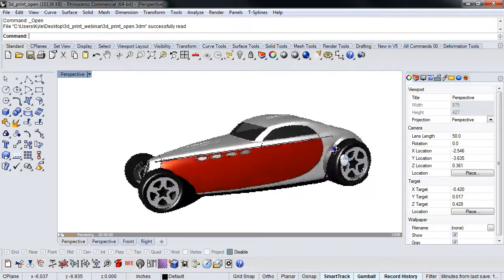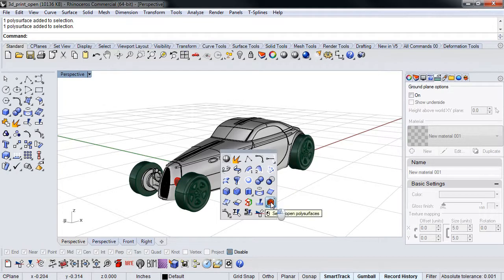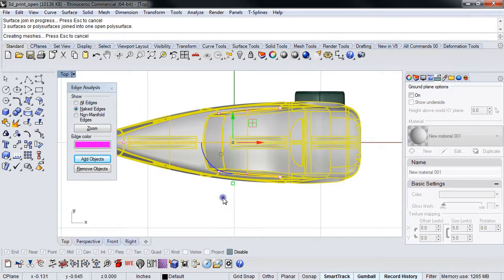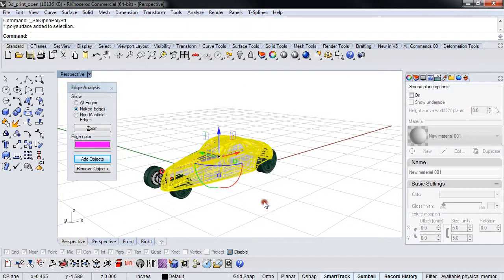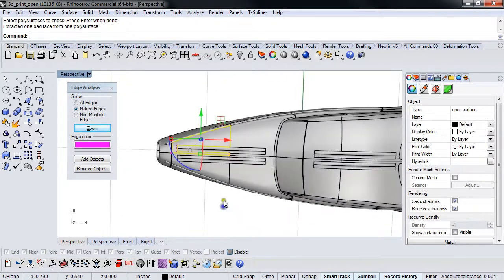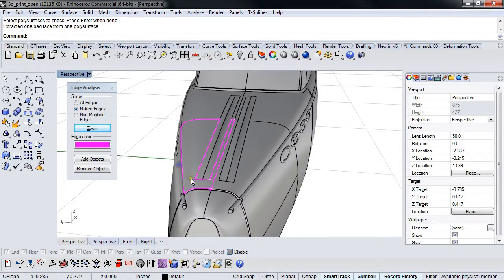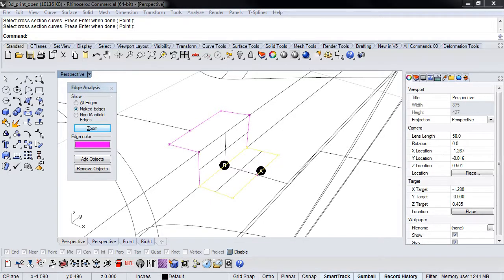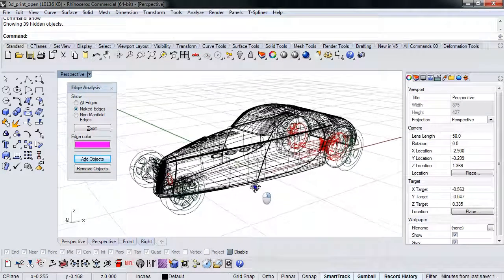04 - Fixing Solid models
Fixing the original Rhino model into a watertight solid is also an effective technique to get the model ready to 3d printing.

This is part 4 of 9 in the series 3D Printing with Rhino by Kyle Houchens: Preparing for 3-D Printing with Kyle Houchens